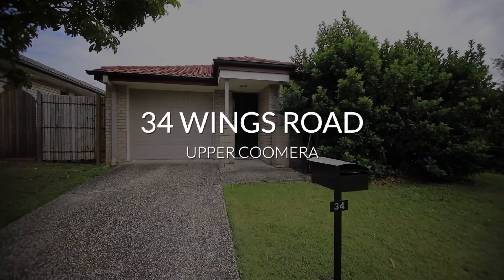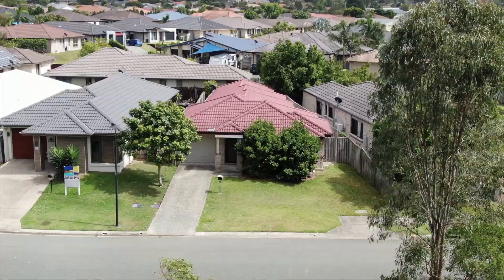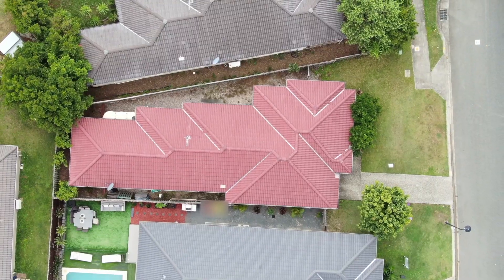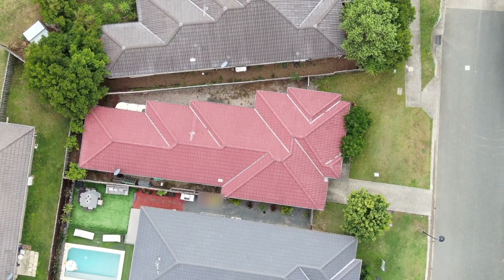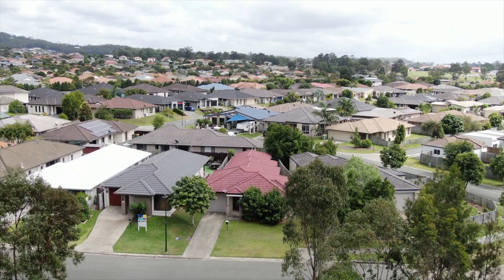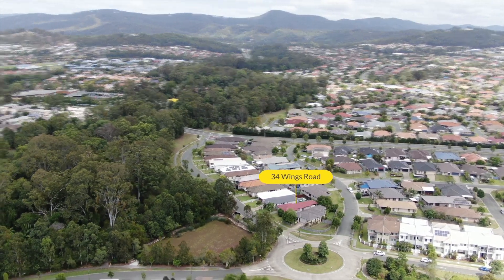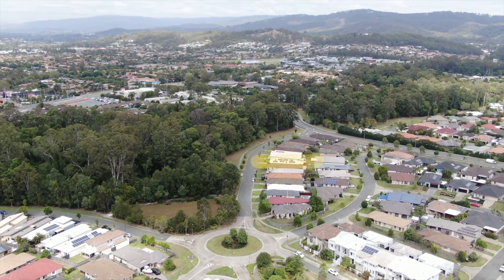34 Wings Road, Upper Coomera QLD 4209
A three bedroom

home located on a fully fenced, low maintenance yard, 311sqm site.Ideally located

close to shops, schools and the community centre, it is perfect for the

investor or owner occupier.There are two

bathrooms, split system air conditioning and ceilings fans.Currently

tenanted on a short term lease, the property returns $410 per week.

34 Wings Road, Upper Coomera